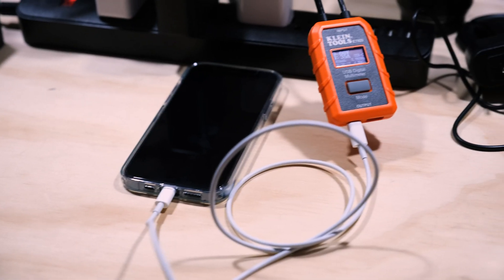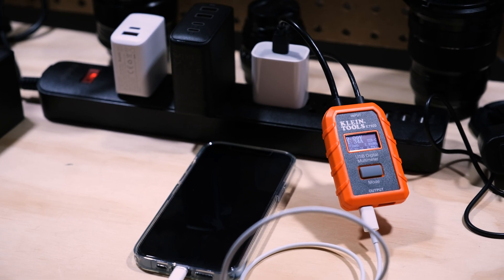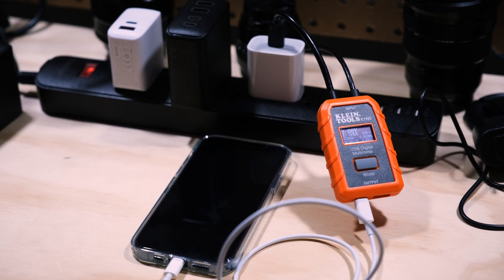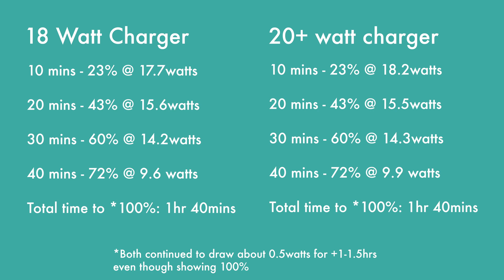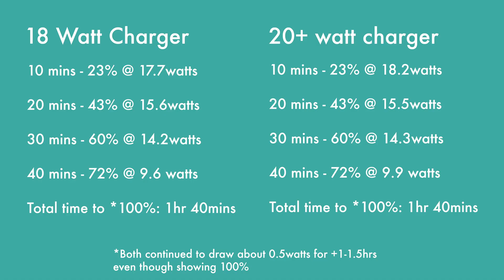18w vs 20w: What's the fastest iPhone 12 Charger?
UPDATE 2: I just retested with an official 20w Apple charger, and the results were pretty much the same as the 18w (see details below).

Percent charged with Apple 20w charger:
10mins - 24% @ 18.06watts
20mins - 44% @ 15.78watts
30mins - 60% @ 14.01watts
40mins - 73% @ 9.46watts

Percent charged with Apple 18w charger:
10 mins - 23% @17.73watts
20 mins - 43% @15.56watts
30 mins - 60% @ 14.15watts
40 mins - 72% @ 9.62watts

I'll do a separate video in the future - but for now I don't see the results as being significantly different from the 18w charger. My suggestion is still to grab an 18w charger and save yourself some cash! Best value USB-C 18w charger (about $10) ➤

UPDATE 1: Someone pointed out that with the iPhone 12 Apple introduced a new charging profile (9v/2.22A). So existing chargers that are larger than 20w wouldn't have that specific charging profile and likely both of the chargers that I tested were charging at the 9v/2a profile - which is why the results were nearly identical. So I need to get my hands on an official Apple 20v charger and try agan!

Still, for the additional cost of a 20v charger, I think this video demonstrates that an 18v charger is more than sufficient in order to fast charge the iPhone 12 (23% in 10 mins!).

Best for iPhone 12

In this video I test the charging time on an iPhone 12 Pro between an 18w charger and a 20w+ charger. The iPhone 12 can only charger at a maximum of 20watts - but is there a significant difference between using an 18watt charger and a 20watt charger? Jump to the test results to find out: 01:24

Here are the best options for new chargers:

Best value USB-C 18w charger (about $10) ➤
Super small USB-C 20w charger (about $15) ➤

USB-A 12W two pack ➤
Note: that you need an older USB-A to lighting cable. The new iPhones only come with a USB-C to lighting cable

Wireless charger 7.5w ($12) ➤
Note: this is a super convenient option for charging your phone over night. You will need a USB-A wall charger to plug this into (see above)

USB-C Car charger 20w ➤

TIME STAMPS
00:00 - Introduction
01:24 - 18w vs 20w test results